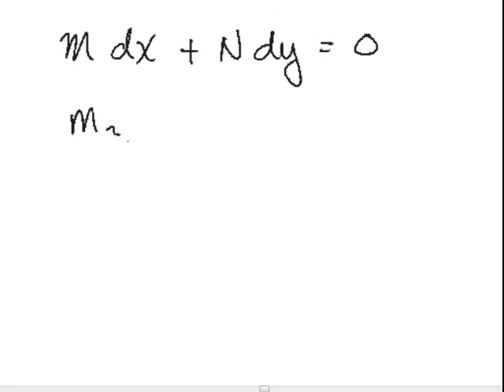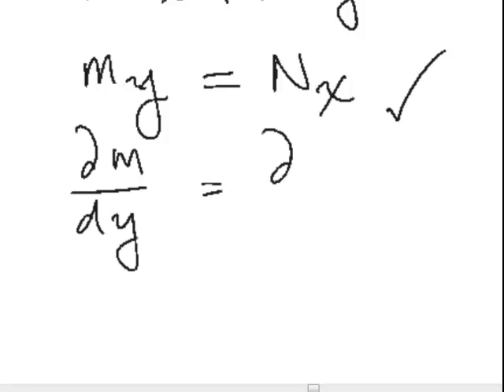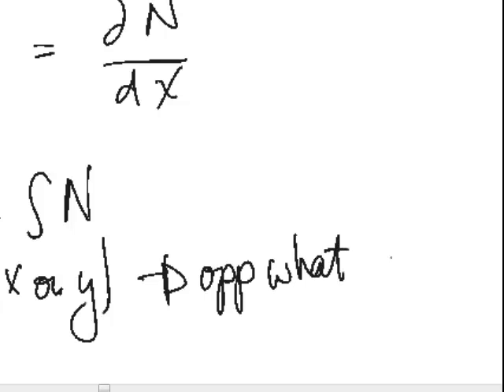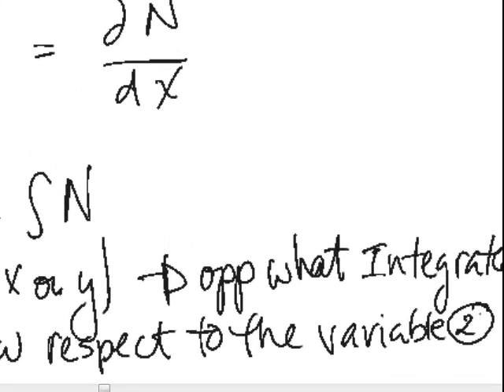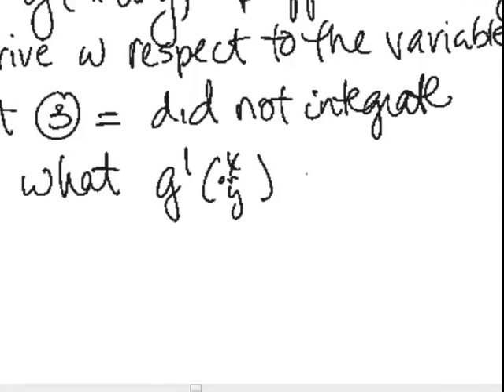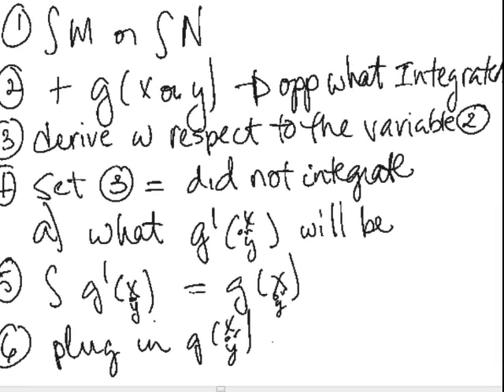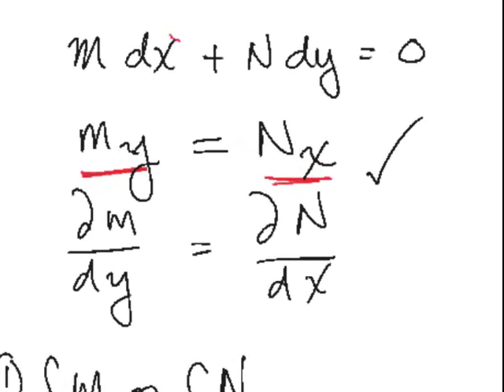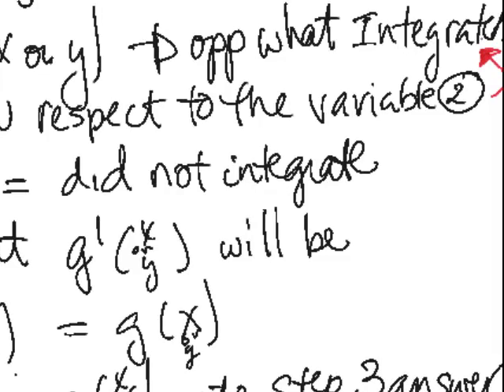[Math][Diff Eq]-EXACT EQUATIONS CONCEPT VIDEO